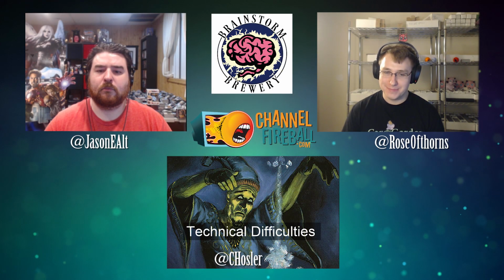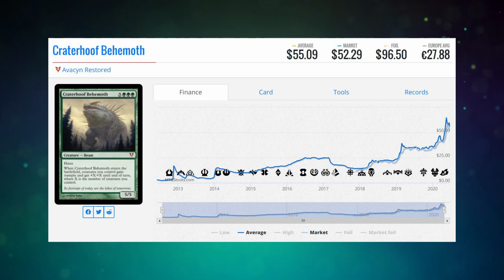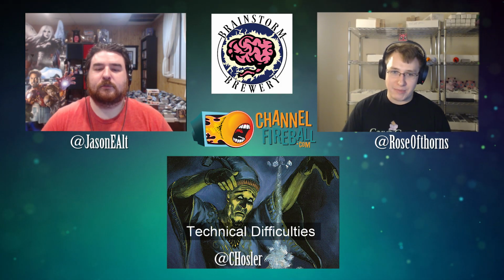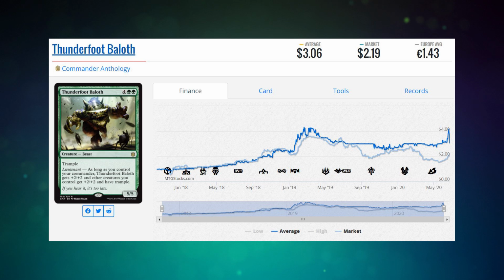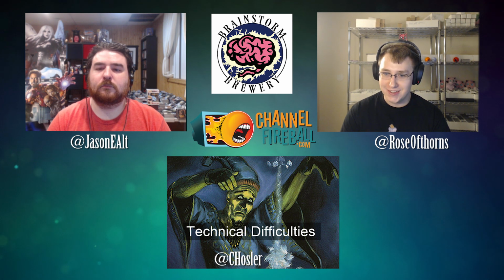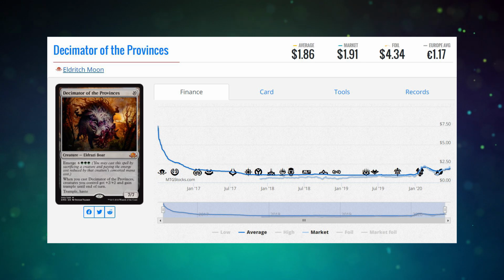Sudden Substitution | Craterhoof Behemoth | Brainstorm Brewery | Budget Replacements| Magic Finance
You need to Trample your opponents but the price of Craterhoof Behemoth got you down? No worries the Brew Crew knows exactly what you need as they discuss quality replacements for your deck.